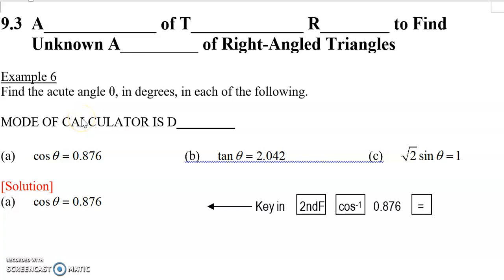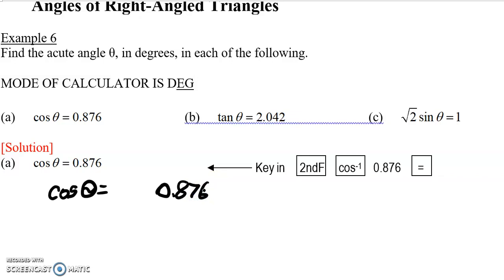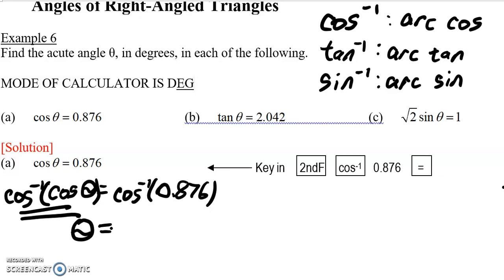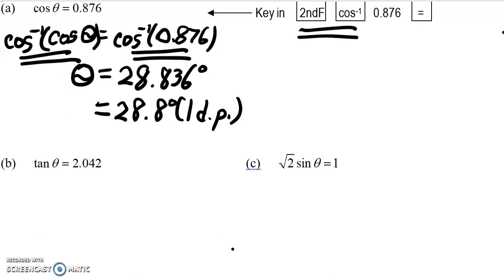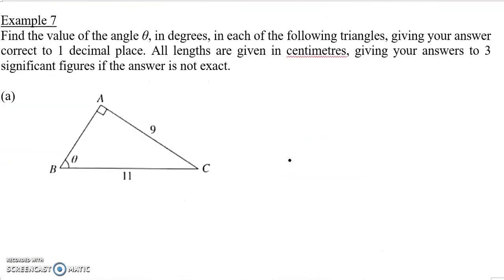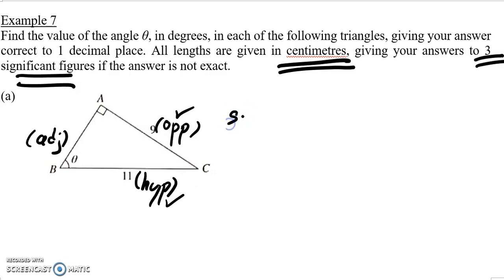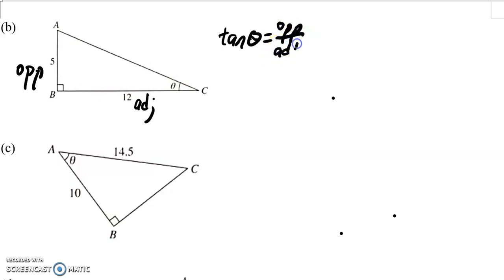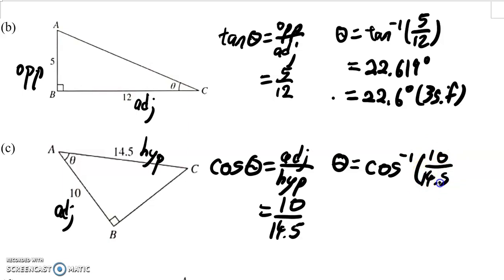Topic 9 3 Example 6 to 7(c)